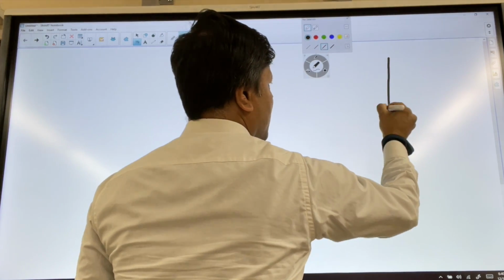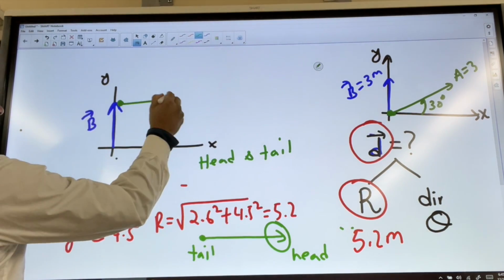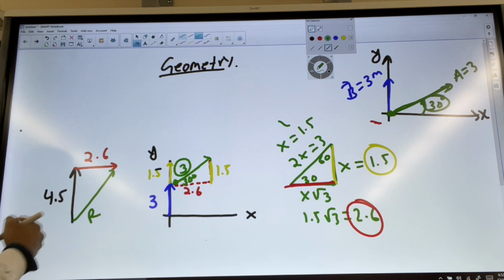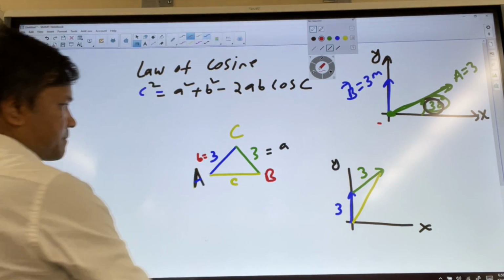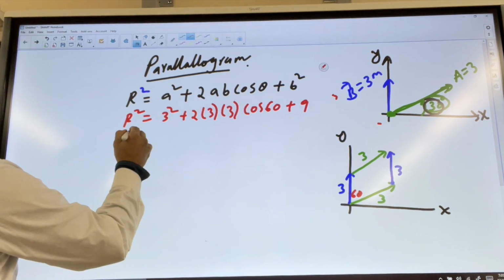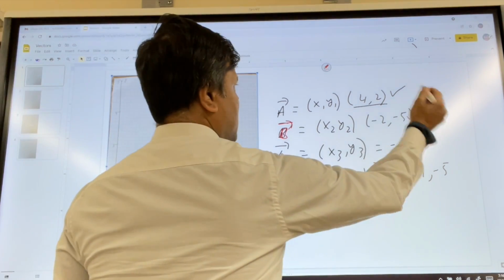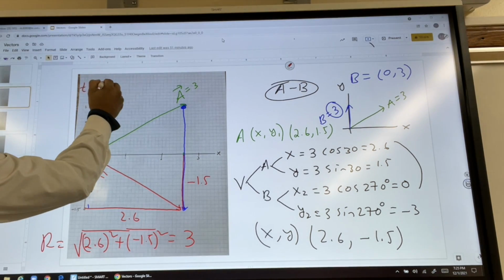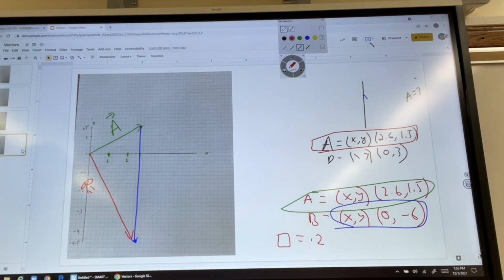Vectors - Basic Introduction - Physics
Rashidul Bari teaches Physics at Brooklyn Tech and Math and Bronx C. College.